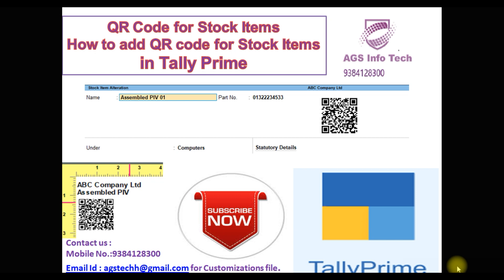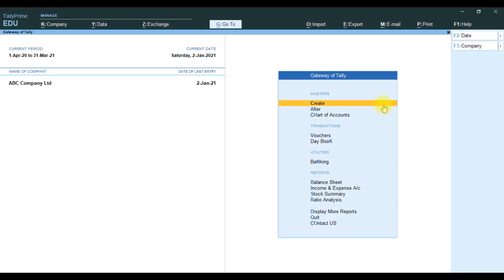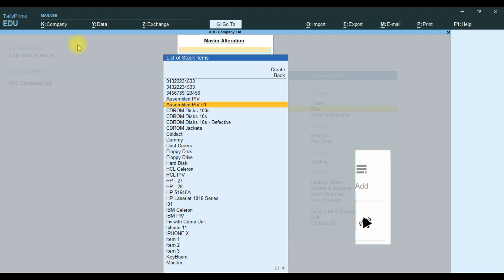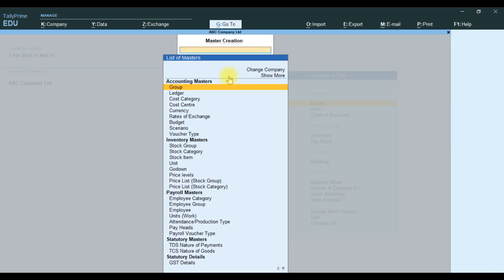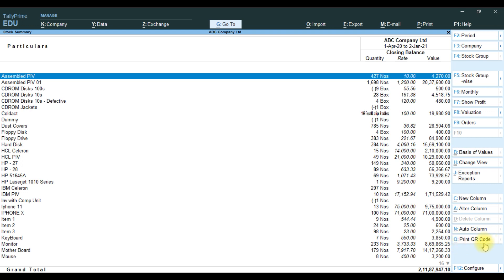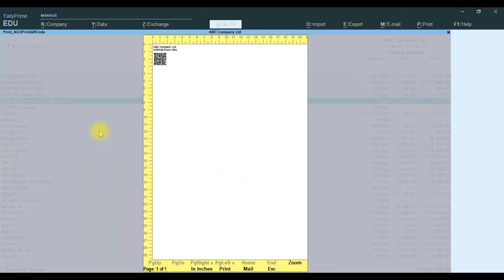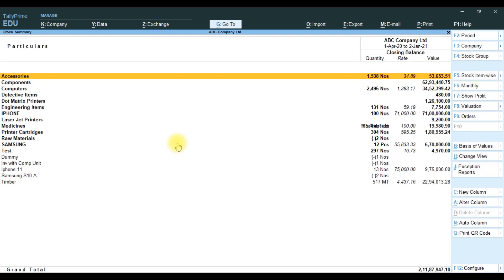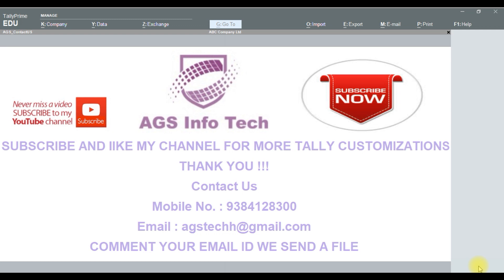QR Code for Stock Items How to add QR code for Stock Items in Tally Prime | Learn TDL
How to Configure or Load or Unload TDL OR TCP in Tally Prime
HOW TO SEND WHATSAPP FROM TALLY ERP9 , Tally Prime
How to Send Invoice Pdf to Whats App From Tally
WOW Automatic SMS Send from Tally.ERP9 about Sales, Purchase,
WhatsApp Invoice Message From Tally | Invoice Message Send From Tally | Free
Invoice Print with Item Image in Tally ERP 9 | Item Image Print in Invoice in Tally
Tally Addon
How to Attach Stock Item Images In Tally ERP.9
Tally TDL for View Stock Item Image in Inventory Master Tally Add on for View Stock Item Images
How to add Seal & Signature In Default Sales Invoice of Tally ERP.9
Print Stock Item Images in Tally
FORGET TALLY PASSWORD
HOW TO CRACK TALLY PASSWORD
Crack Tally Password
Recover Tally Password|
How to Crack Tally Password in Just 5 Minutes
How to Reset forget Tally Password | 4 easy steps to recover Tally Admin
How To Break & Reset Tally data Password
FORGET TALLY PASSWORD
How to Create Quotation In Tally ERP9
Quotation Management Module in Tally
Quotation Module in Tally ERP 9
Customized Module for Tally.ERP9
How to Add Ledger Voucher Report Refer no in Tally Prime and Tally ERP 9
Tally ERP 9 Customization
Document Management Module
Tally Vat
Tally GST
Tally Sync
Tally Mena
Tally Gulf
Tally INdia
Tally Africa
Multiple Document Attachement
how to create file in tally
how to attach a file in tally erp 9
tally erp 9 documentation
scan to tally
how to upload pdf file in tally
eway bill login
eway bill registration
tally uae vat
tally Saudi vat
tally erp 9 price list in uae